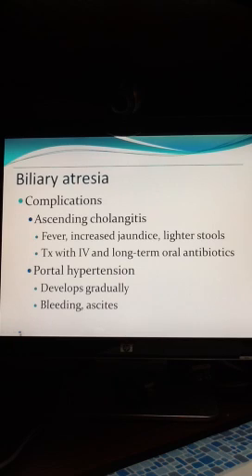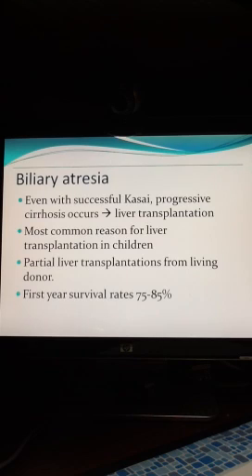Liver biliary dysfunction 4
Liver dysfunction 2